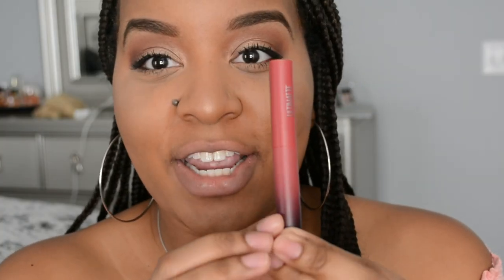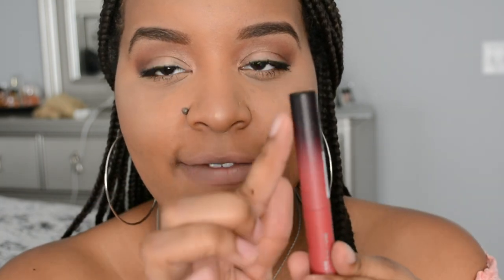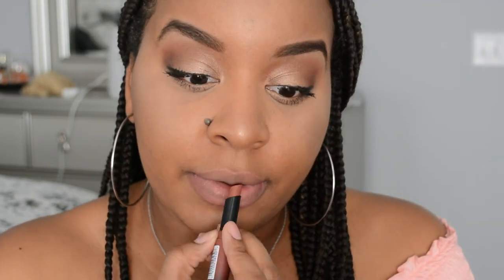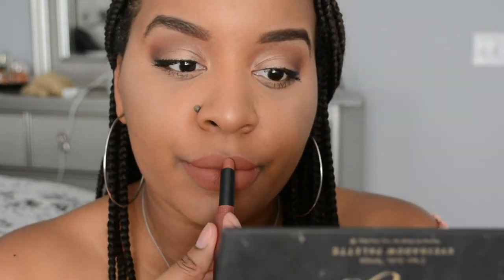NEW Maybelline Ultimatte Slim Lipstick | LIP SWATCHES | 1st Impression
Maybelline Ultimatte Slim Lipsticks
More Blush
More Mauve
More Rust
More Taupe
More Truffle
More Berry